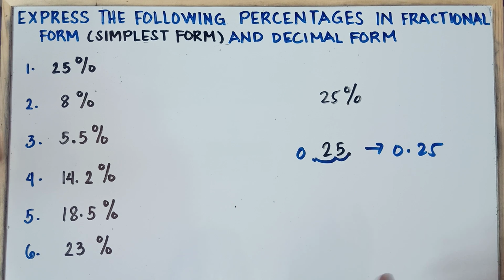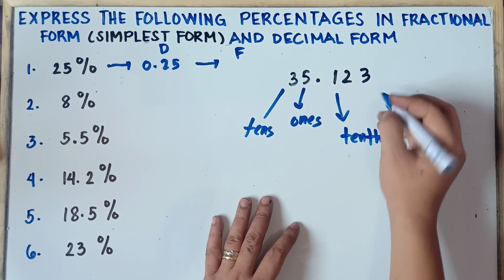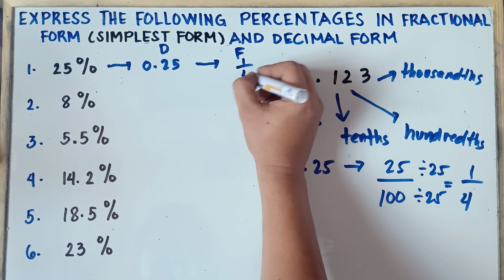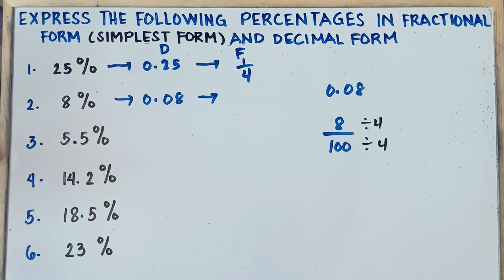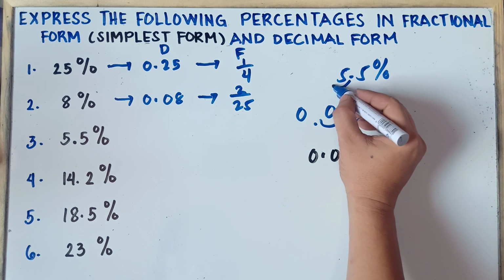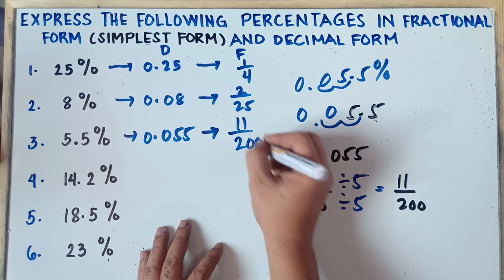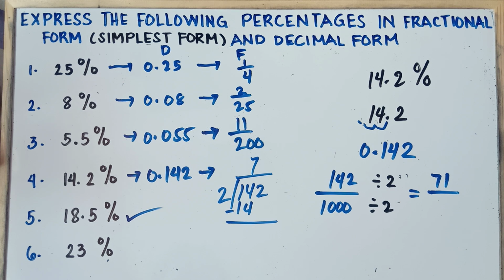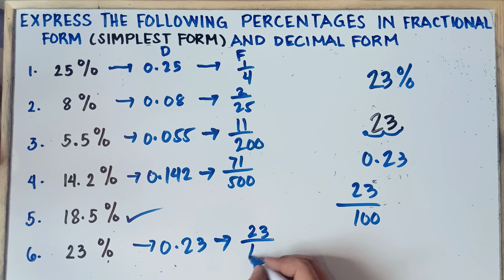Express the following Percentages in Fractional form and Decimal form | Grade 7 | MC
In this Video you will be able to express Percentages to Decimal Form and Fractional Form. This video also helps you to recall the Place Value of the given numbers. Hope this video helps!
KEEP FIGHTING!